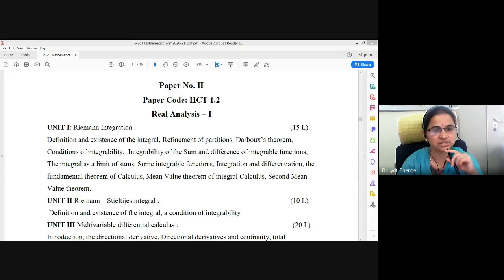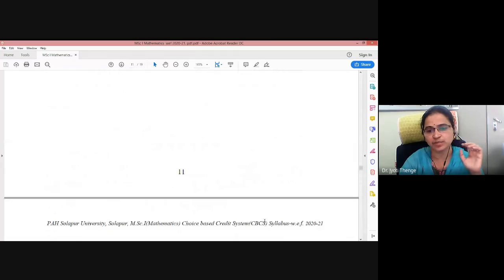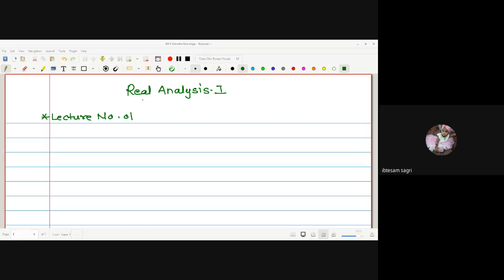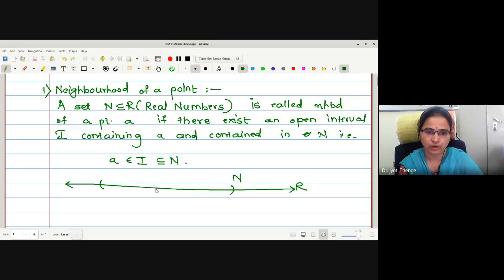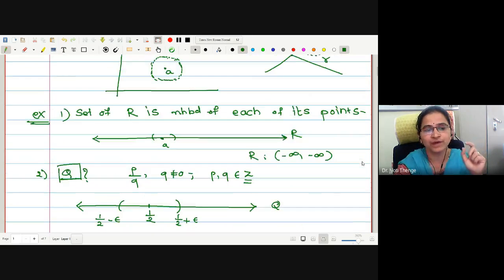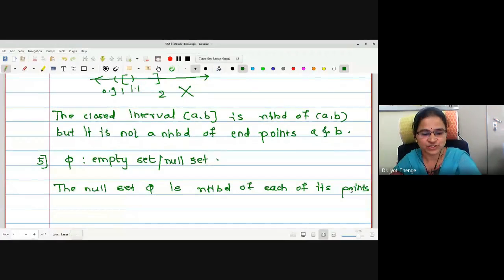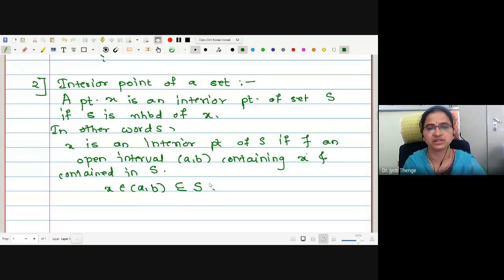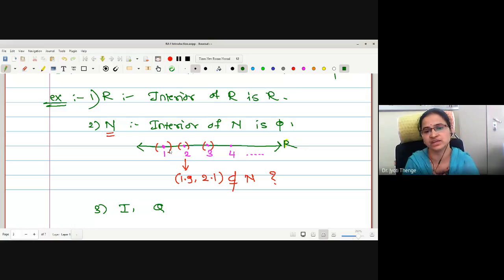Real Analysis I lecture No . 1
Basic Definition such as neighborhood of point and interior point